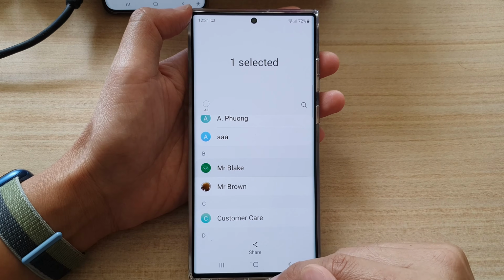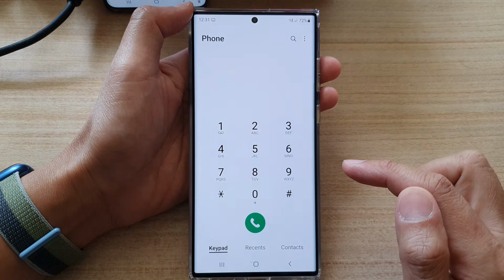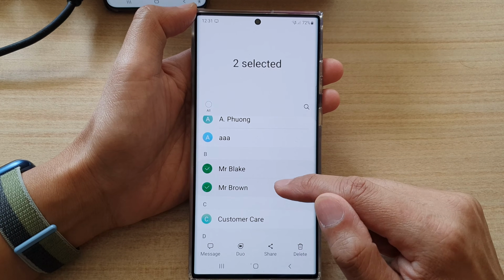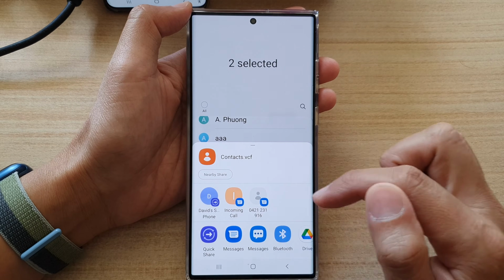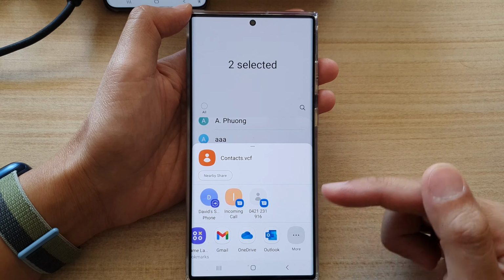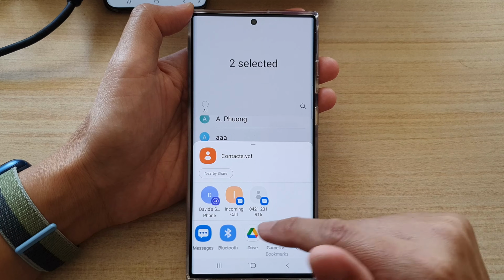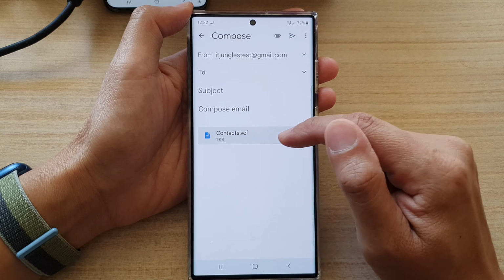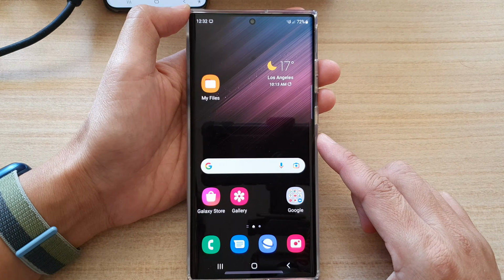Galaxy S22/S22+/Ultra: How to Quickly Share a Contact Detail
Learn how you can quickly share a contact detail on the Samsung Galaxy S22 / S22+ / S22 Ultra.